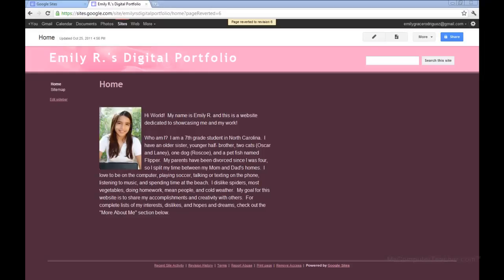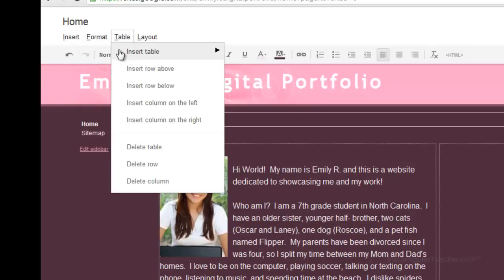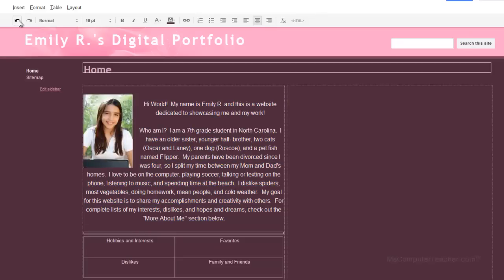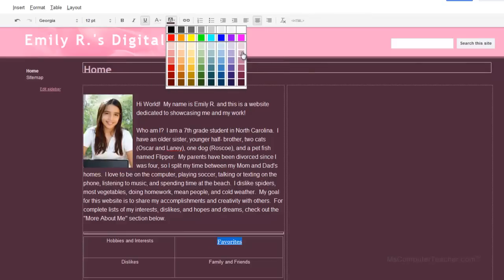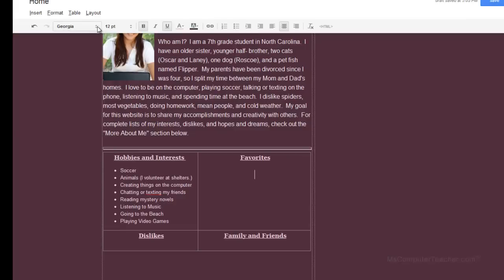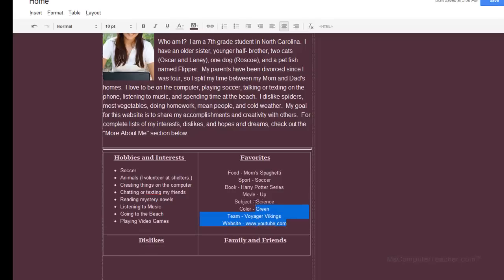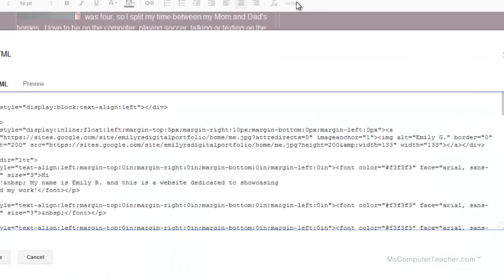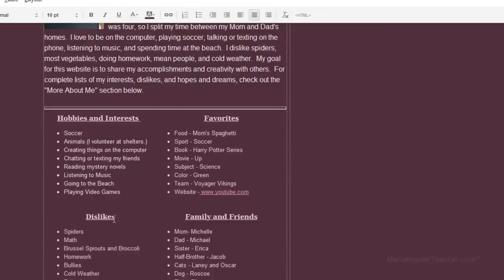How to Insert Tables and Lists in Google Sites - Video #5 of the MCT Digital Portfolio Series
This video is part of the Ms. Computer Teacher (MCT) digital portfolio series and is meant to assist students with setting up digital (or e-) portfolios.  It can used as a standalone video, but know that the example is part of a series.
For the purposes of layout (where things go on your site), sometimes we may need to use a table to help keep our stuff in the proper place on the site.  Don't worry, you can always make the border of the table invisible so that your audience doesn't automatically see a table.

Lists are also very important.  In Google Sites, we can use bulleted or numbered lists to help clearly organize information so that people can quickly see information without having to always read more detailed paragraphs.

This video shows how to use both tables and lists to enhance the organization and layout of your Google Site or digital portfolio.